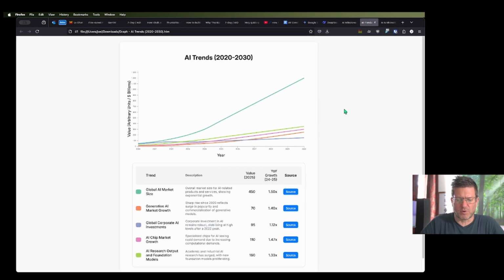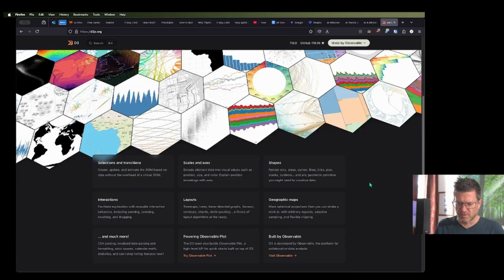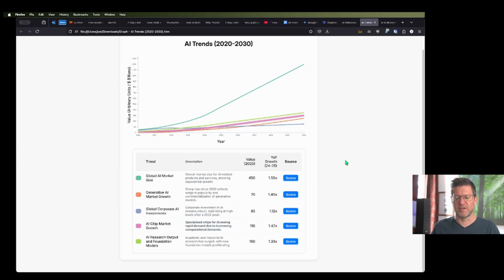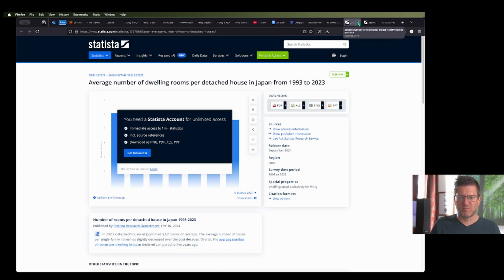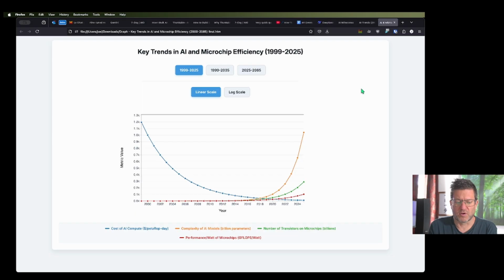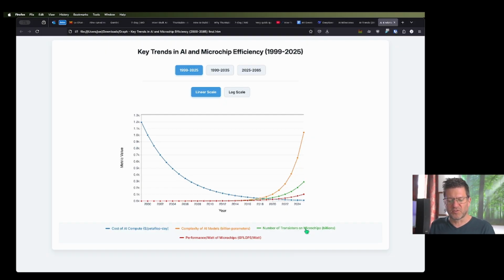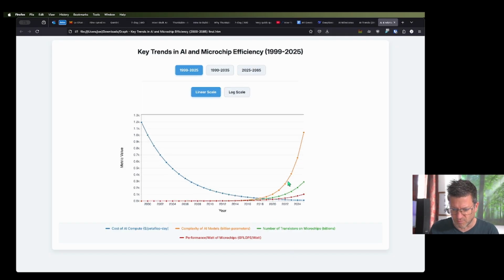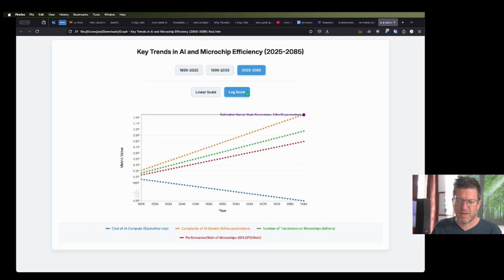Use Gemini to make an interactive graph, and discussion on future development of AI